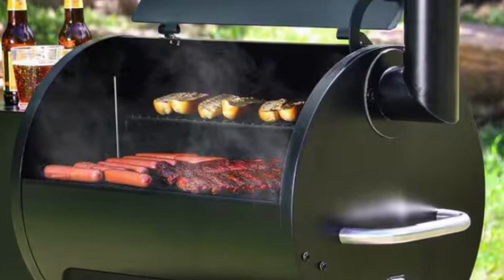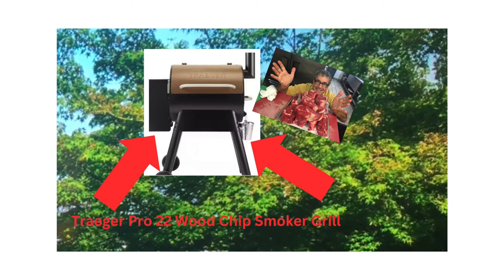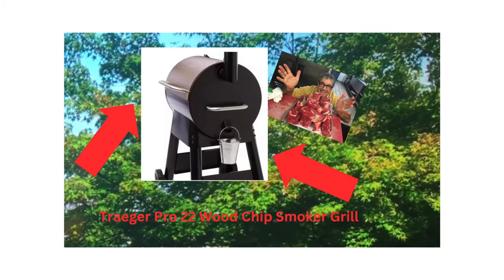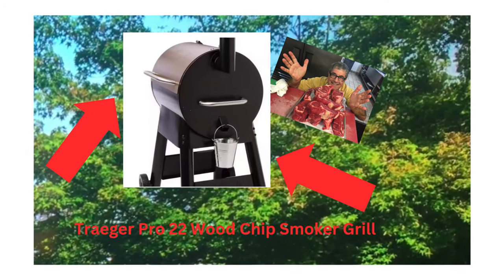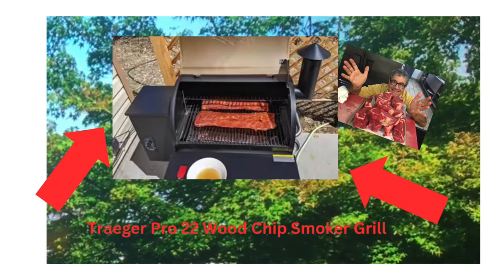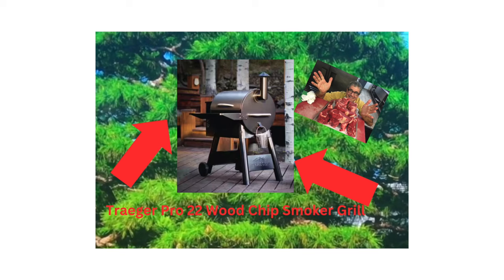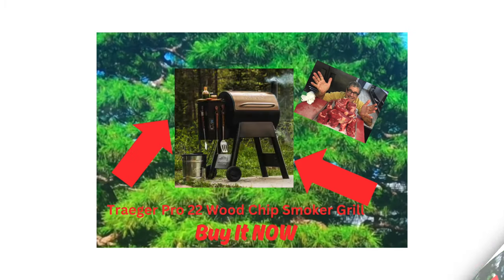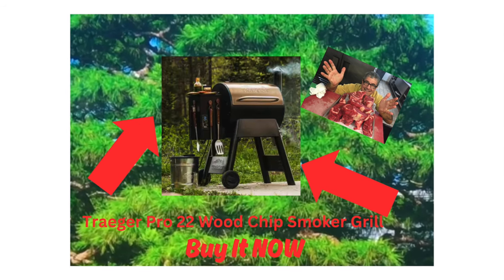Traeger Grills Pro 22 Electric Wood Pellet Grill and Smoker, Bronze, 572 sq in, 450 degree max